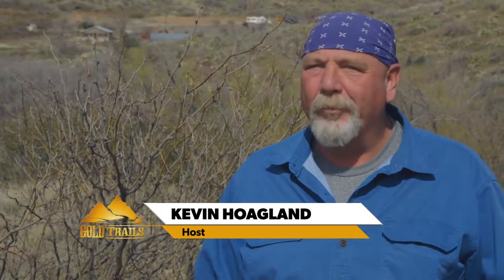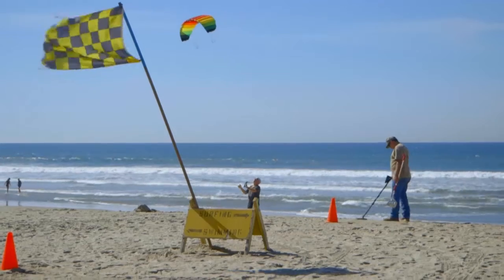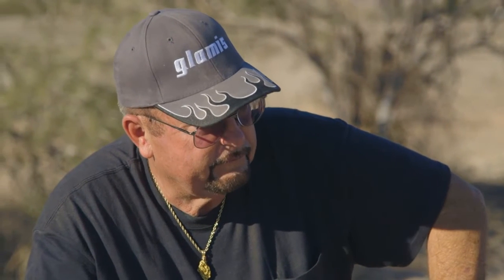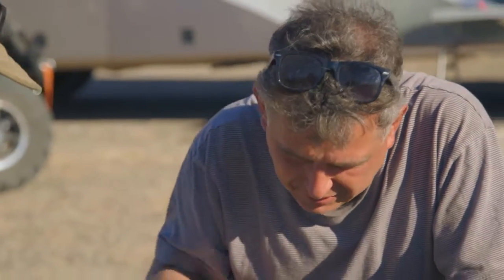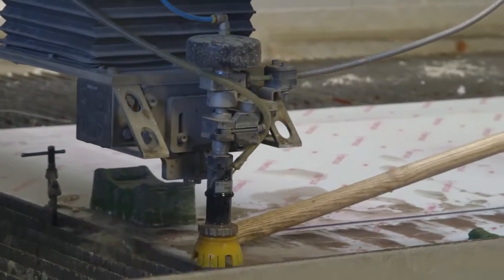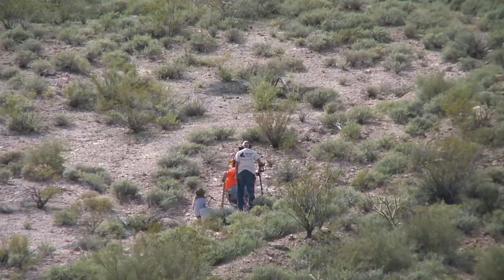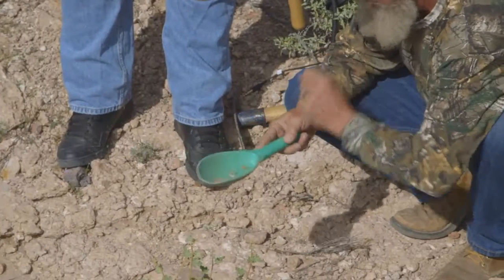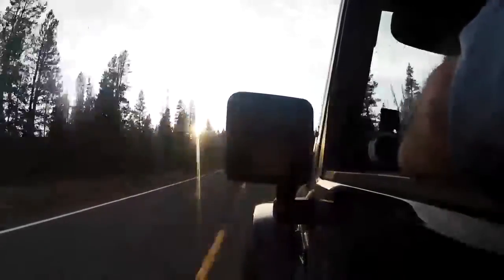GT Talent Sizzle V1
Gold Trails Long Form Sizzle Reel Version 1